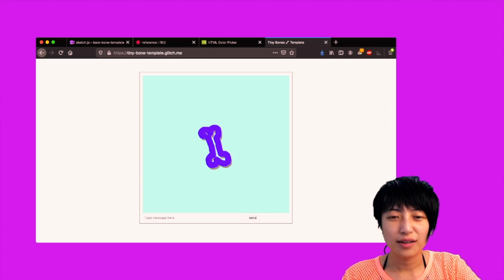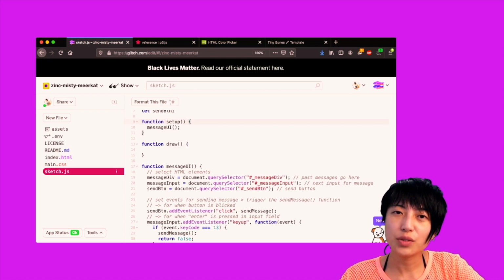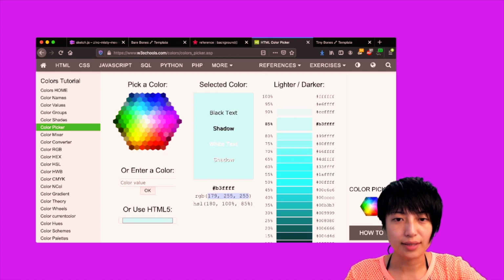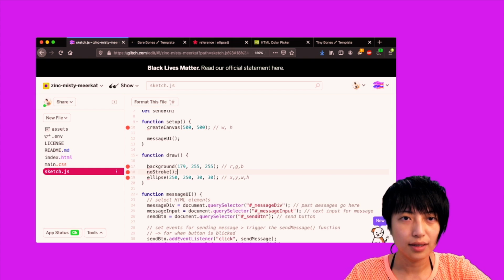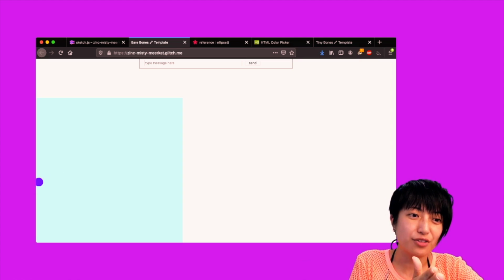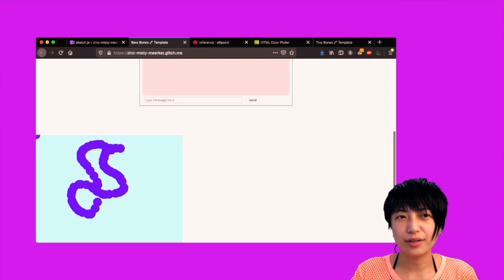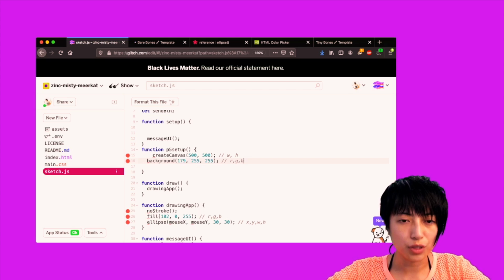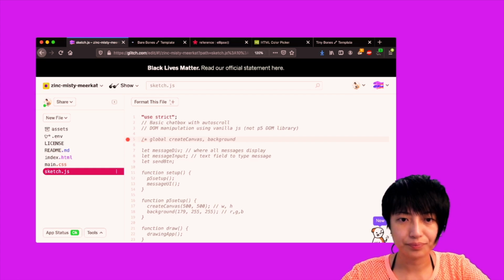4.1 Baby’s First p5.js Drawing App 🦴 Experimental Chatroom Tutorial Series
Overview 🦴
00:55 p5 references
03:08 createCanvas()
04:30 background()
06:38 ellipse()
07:40 noStroke()
08:10 fill()
09:03 mouseX, mouseY
13:43 setup() vs. draw()
17:18 getting rid of the p5 errors on Glitch

This video is part of Experimental Chatroom, a video playlist and workshop made in collaboration with 🎂 Lark VCR.